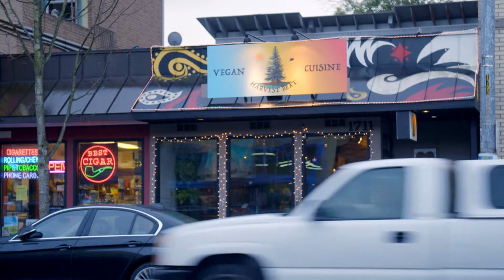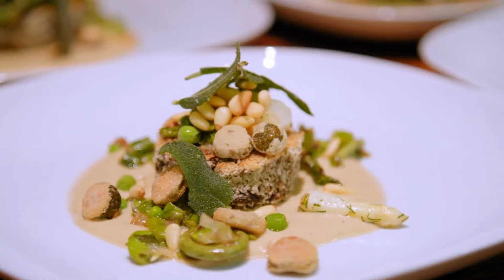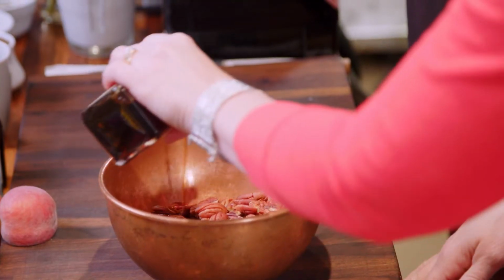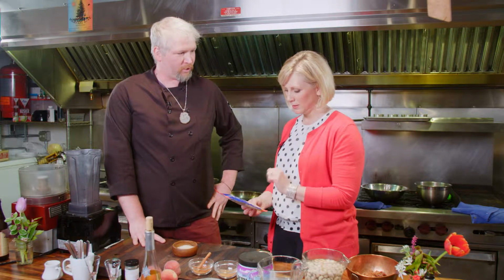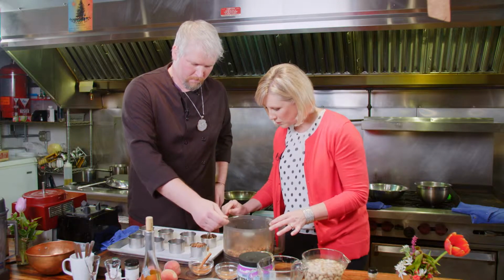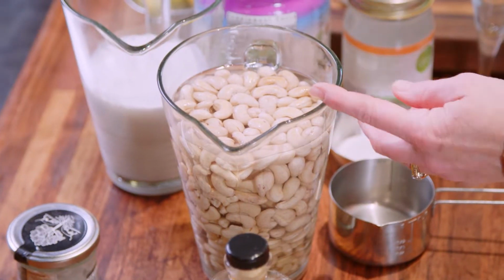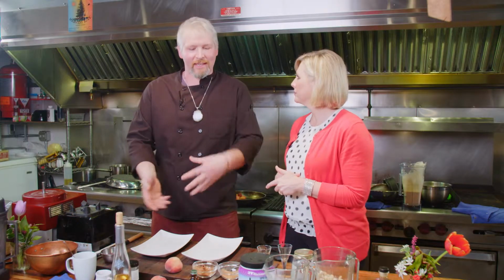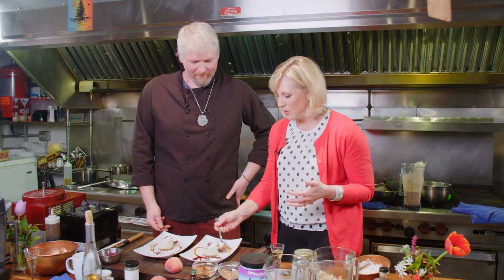Peach Spiced Cheesecake at Harvest Beat | Seattle, WA | Washington Grown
Our team meets up in Wallingford, just outside of Seattle, to visit Harvest Beat Restaurant and talk with Chef Joe about the incredible vegan meals he creates from freshly picked, locally-sourced ingredients.  Chef Joe shows Kristi how to make a peach spiced cheesecake.  Yum!

Episode 607